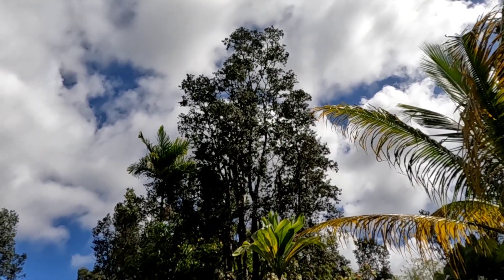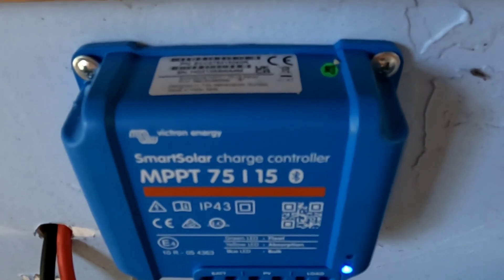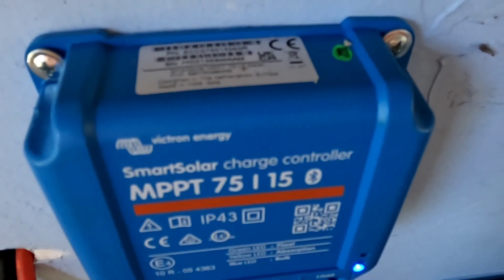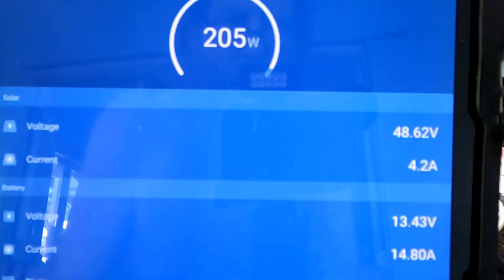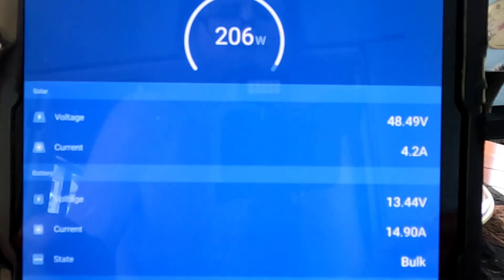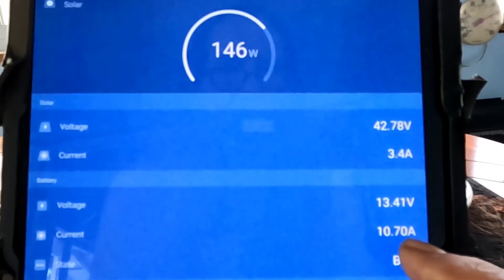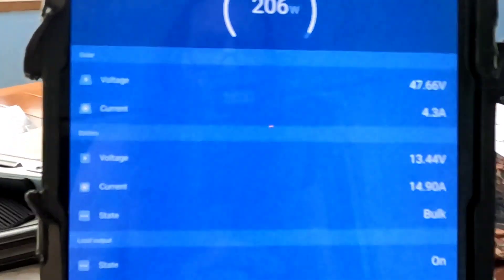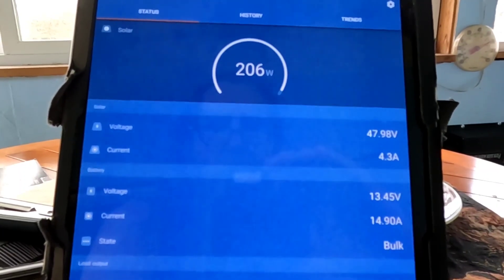Victron MPPT 75/15 pushed beyond rating. What happened?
In this experiment I try to exceed the rated specifications of the solar charge controller.
Don't do this at home!

Victron energy Smart solar charge controller MPPT 75/15